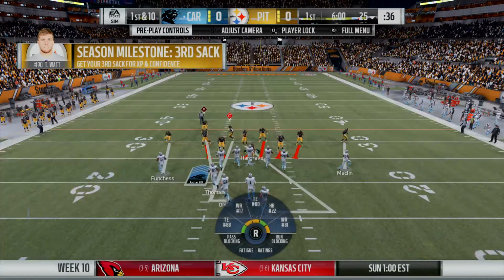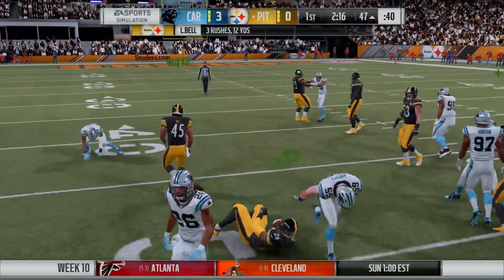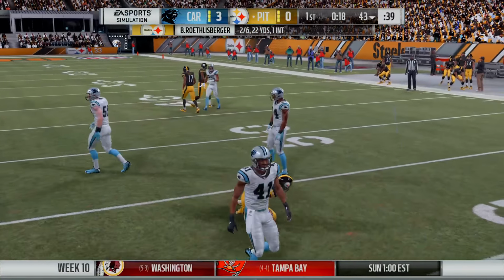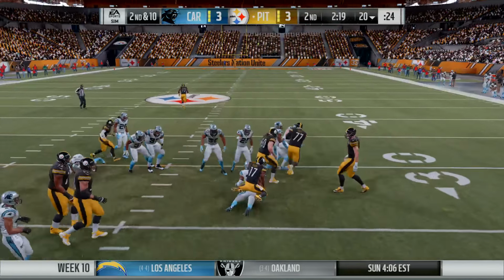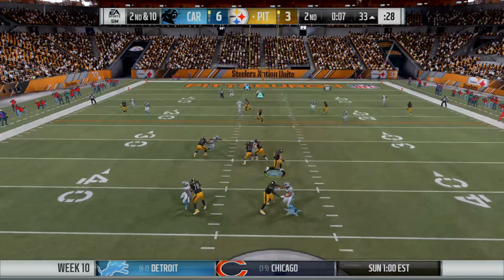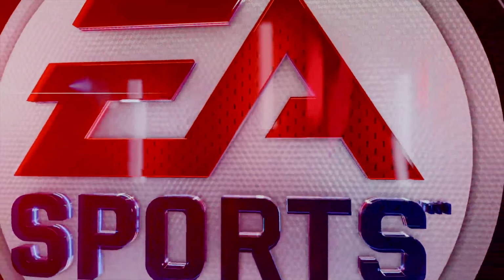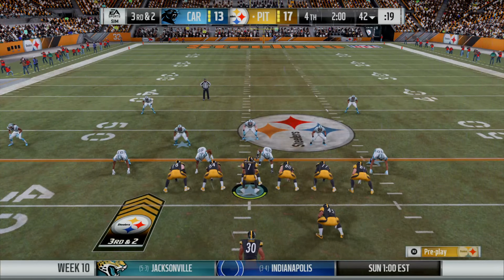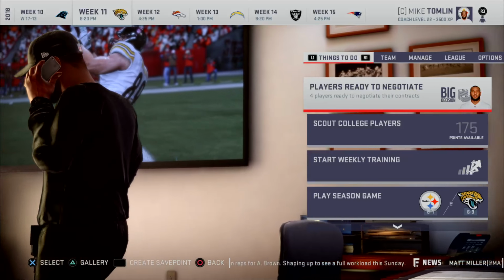Madden 19 Steelers Franchise (Episode 6)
Do more - On this channel we live by a simple code. The goal is to do more than other YouTubers before me. I’m a long time fan and I’ve always wanted to watch a YouTuber who was diverse and combined the content of many of my favorite YouTubers. This is that channel.